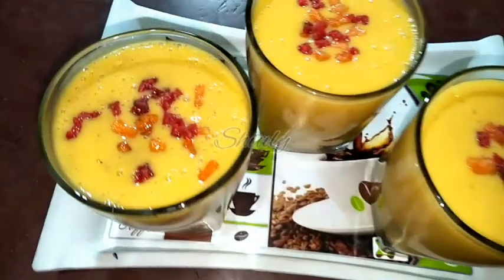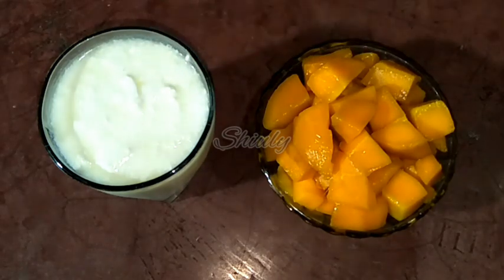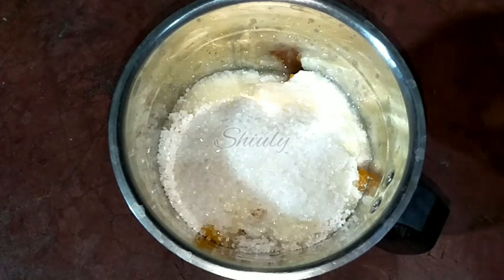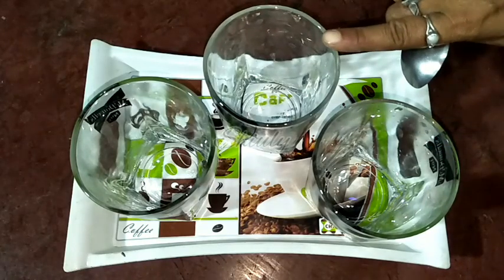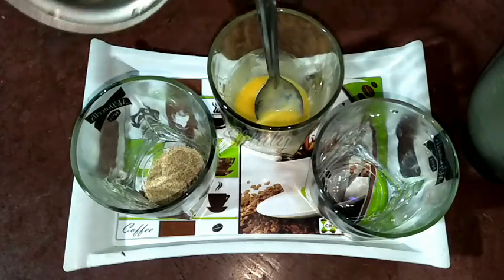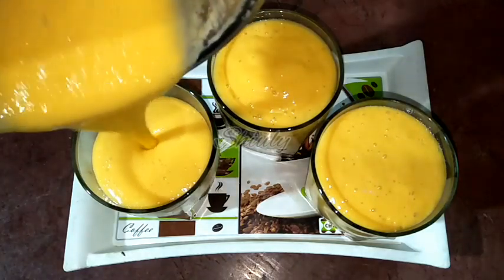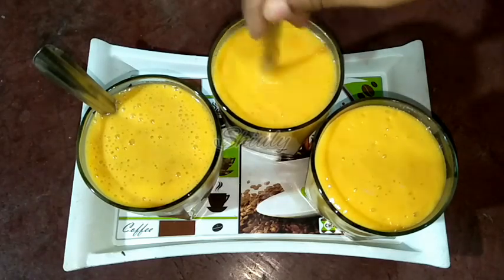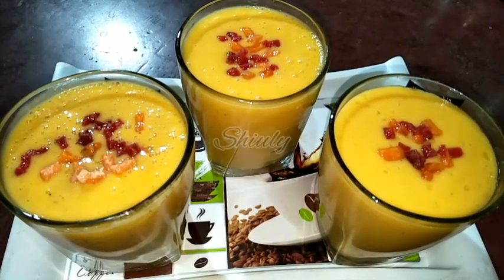Yummy Mango Lassi Recipe in 3 Different Flavours | Shiuly Gaikwad